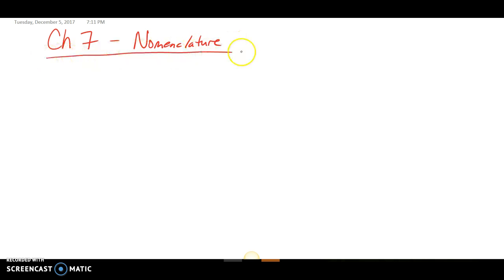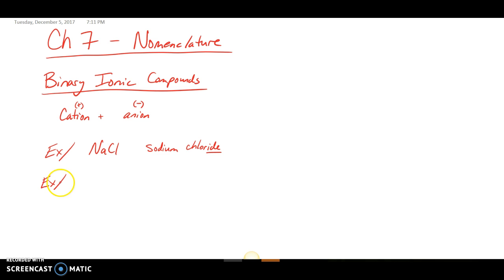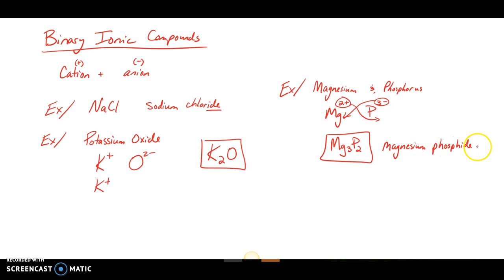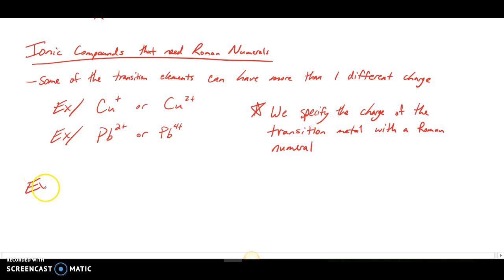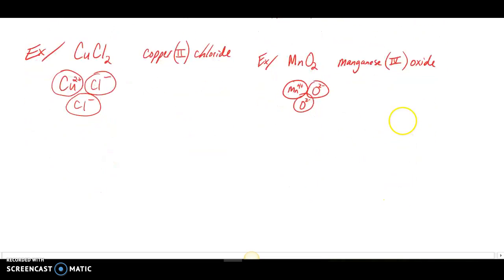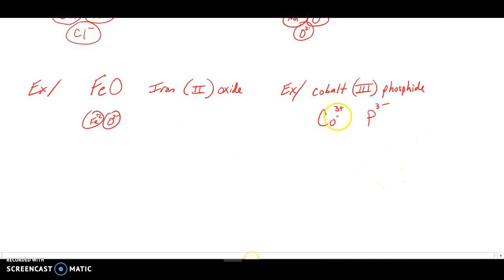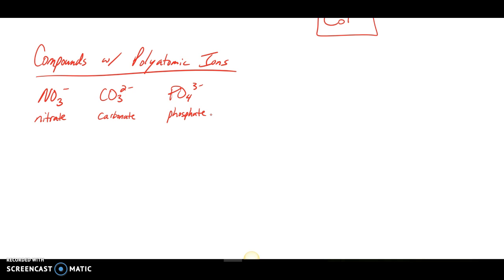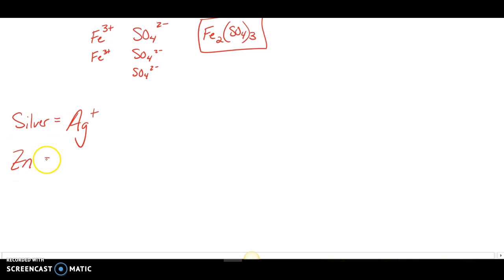nomenclature notes 12/6/17